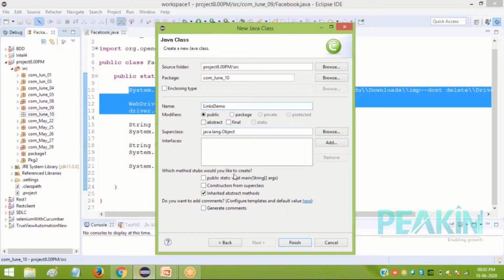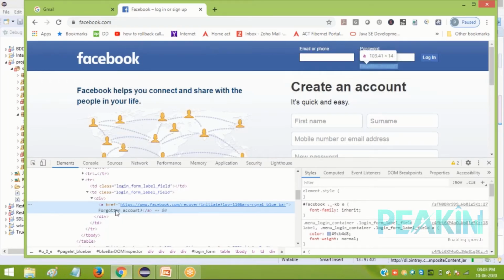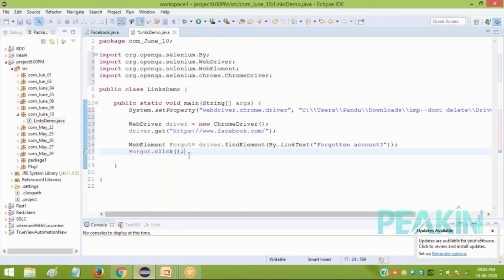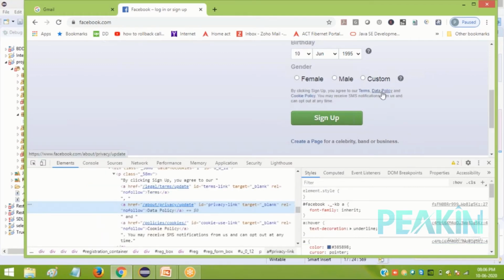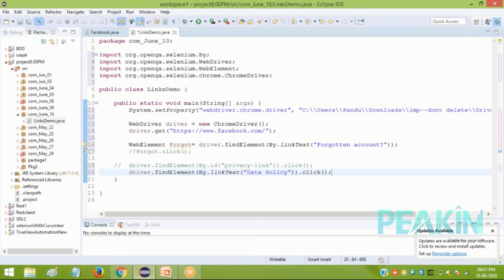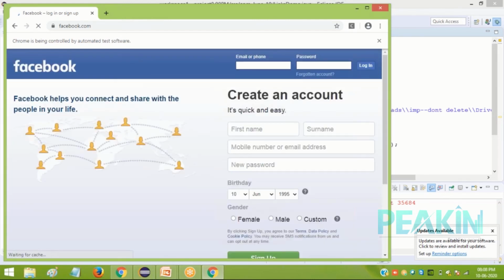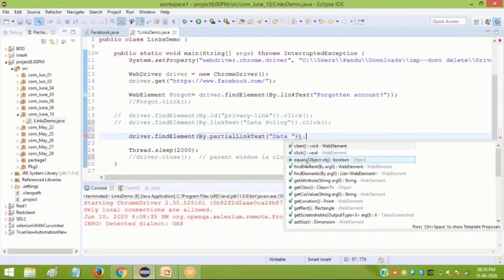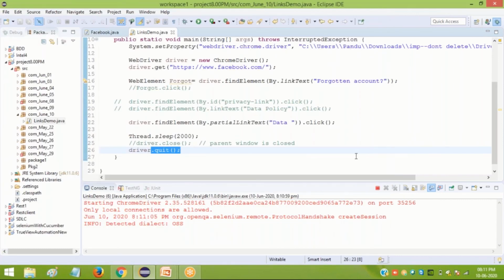Web Browser Automation - How To Automate URLs in the Webpage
One of the important operation in webbrowser automation is to locate URLs in the webpage. This video will take you step by step to help you automate URL's in the webpage.